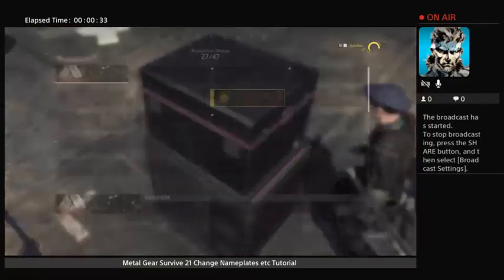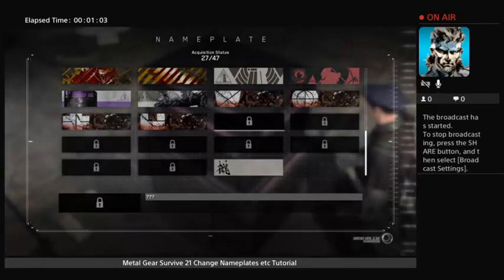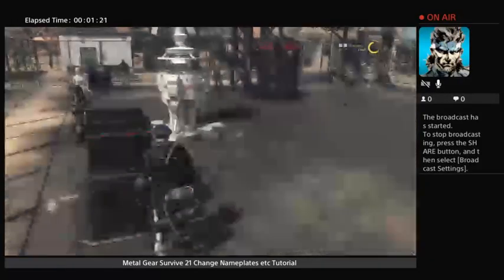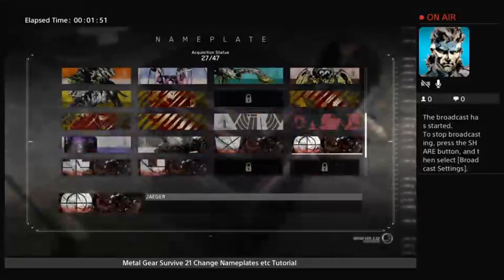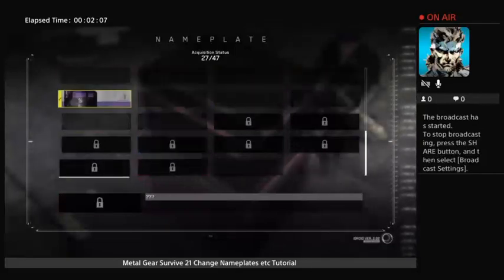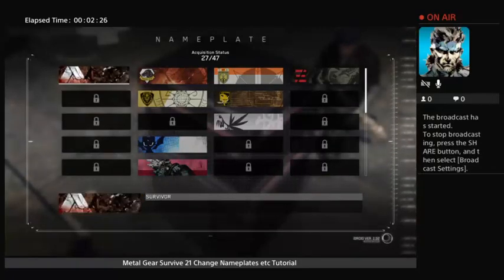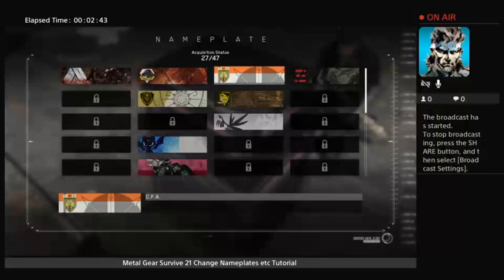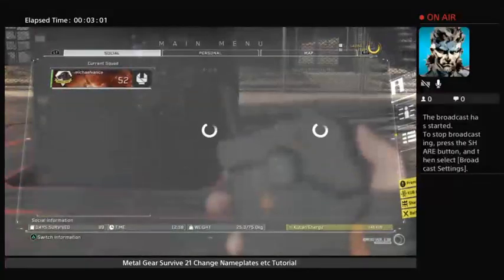Metal Gear Survive 21 Change Nameplates Tutorial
Metal Gear Survive 21 Change Nameplates Tutorial , this video show how to change nameplates on ps4 version, but location where to is available